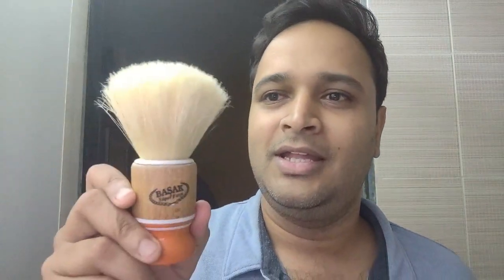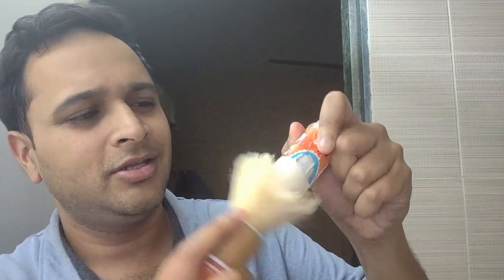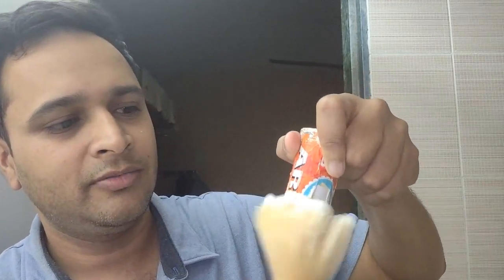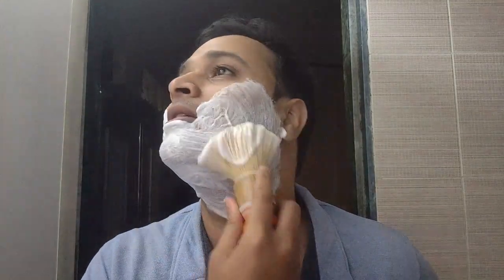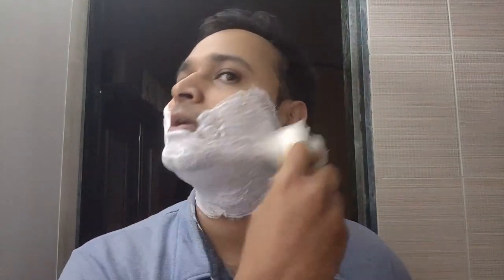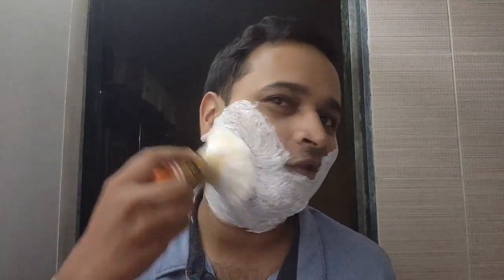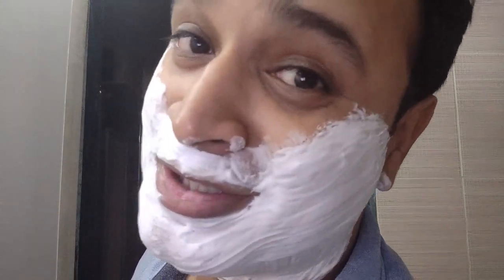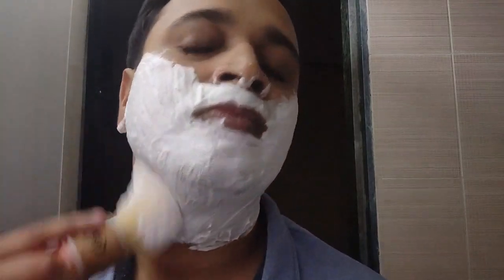Yuma razor | Arko Shaving Soap | Derby Extra Blades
Hello Friends, this was a great one pass shave using:

Kama Ayurveda Rose Jasmine Face Cleanser:
YUMA razor : Not Available Online
Derby Extra Blade
Arko Shaving Soap
Basak Brush : Not Available Online
Kolonyasi Lavender Aftershave: Not Available online